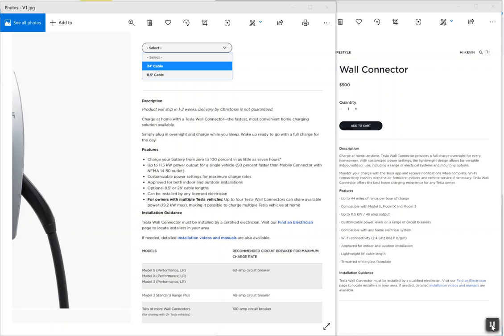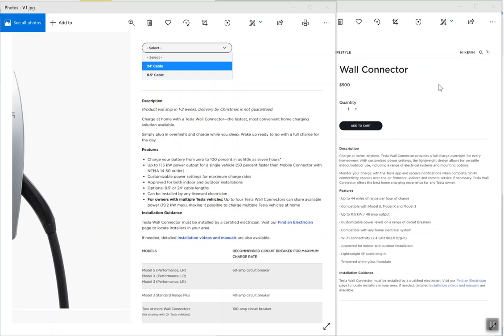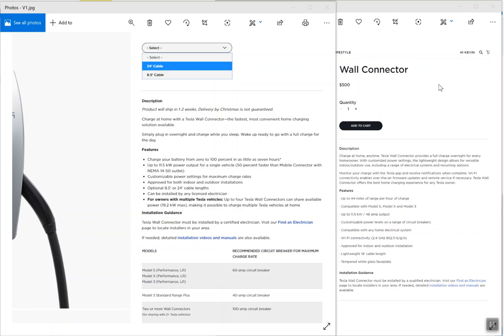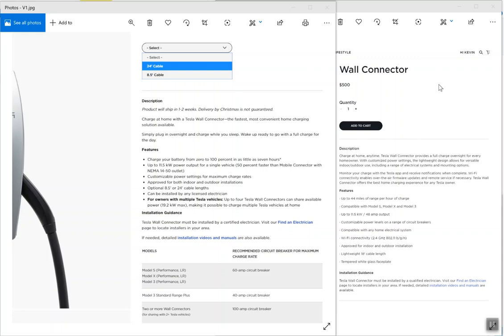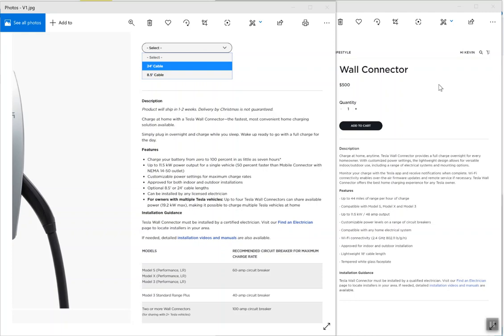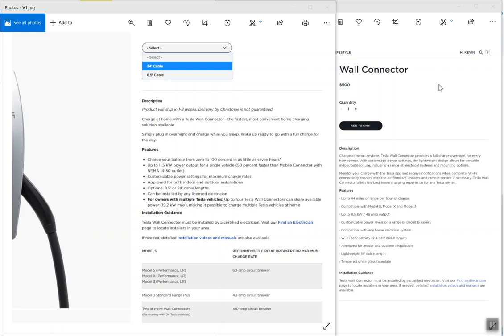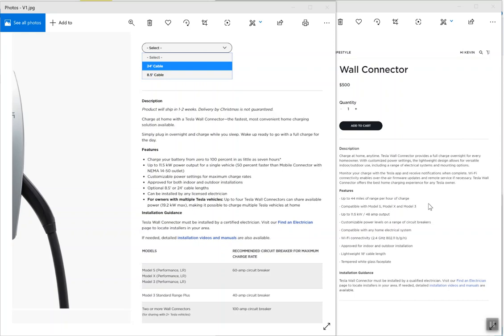New Tesla HPWC V3 Wall Chargers!!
Brand new Tesla HPWC are out now!!